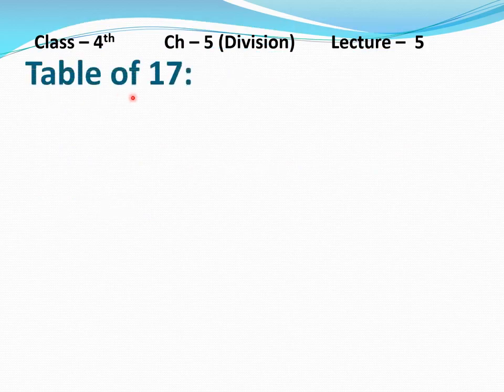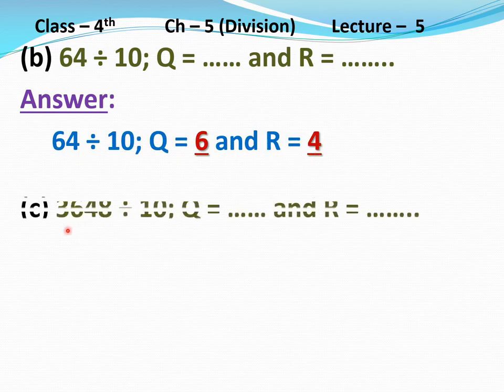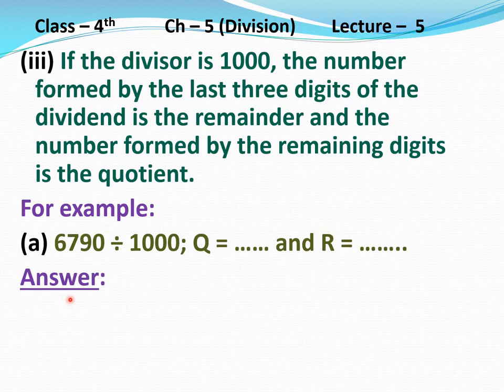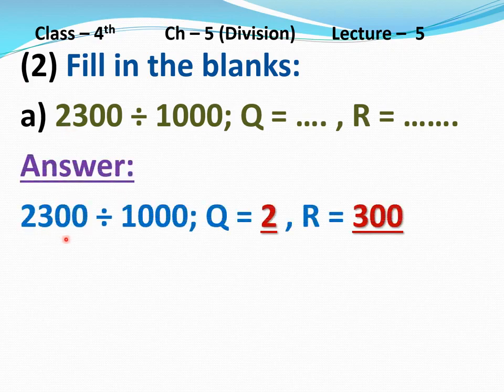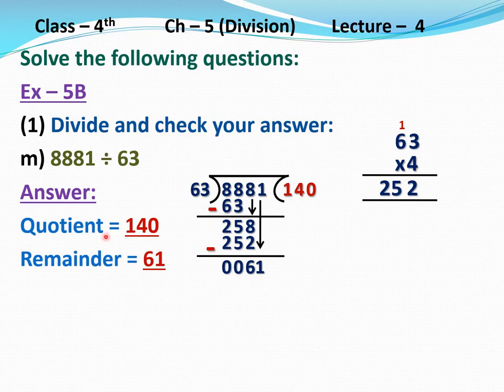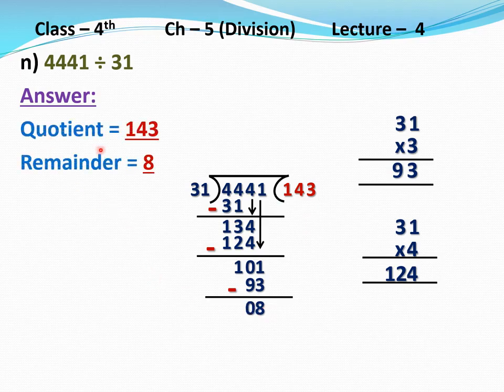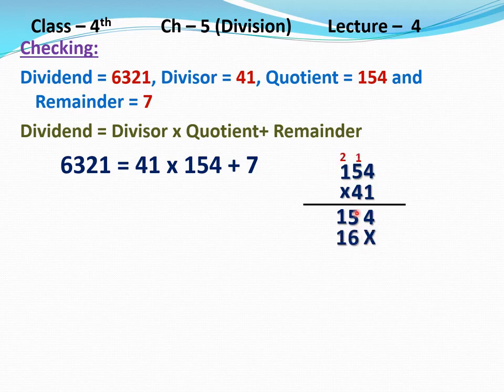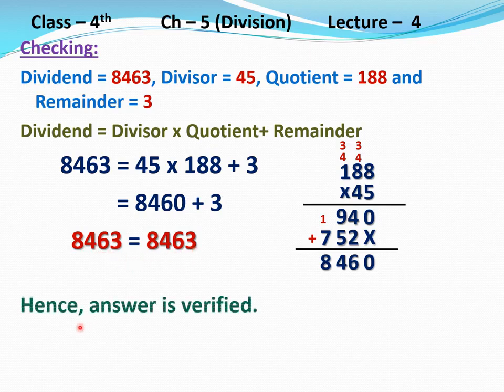Class 4th, Mathematics, Ch 5Division, Rectified lecture 05